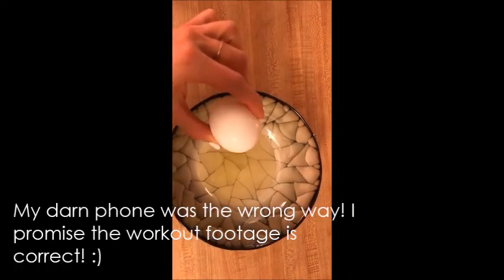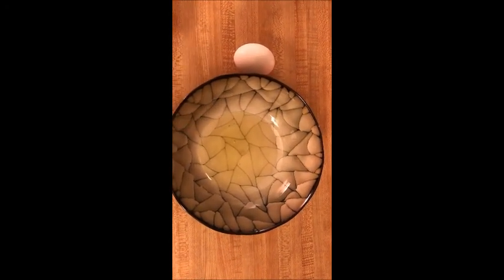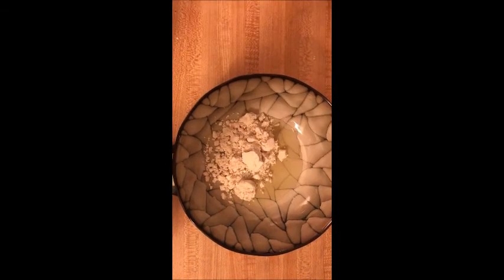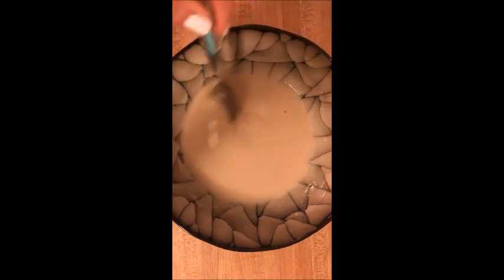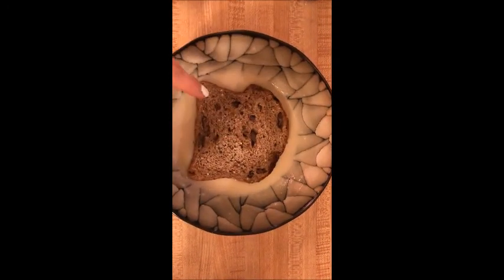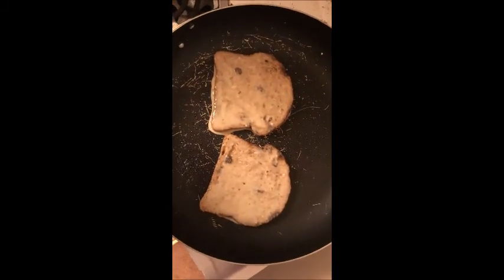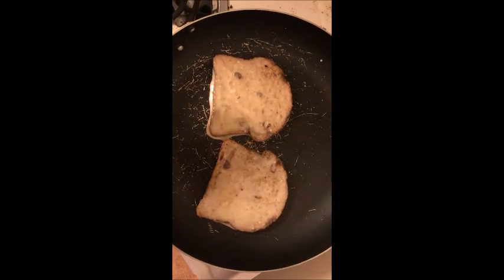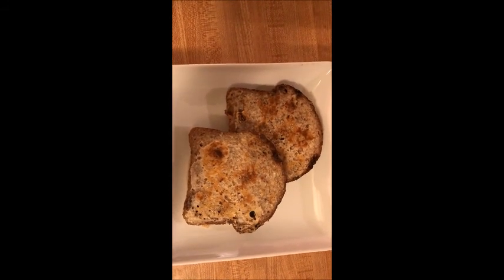Protein French Toast Recipe & Upper Body Workout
To purchase my Beginner's Guide to Fitness and Nutrition Ebook or a Hugs and Fitness Logo Hat please visit HugsandFitness.com

New vlogs every Tuesday and Thursday :)